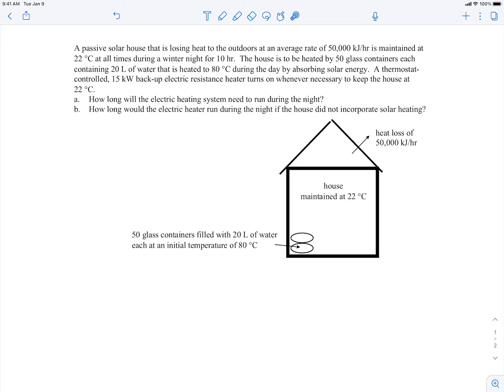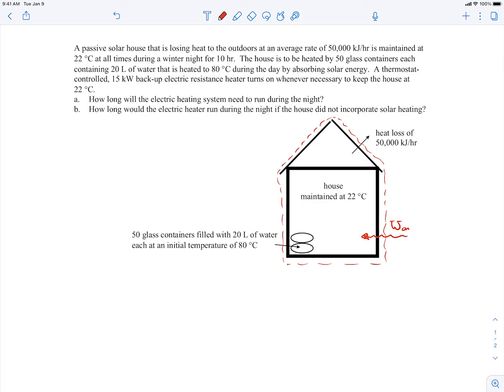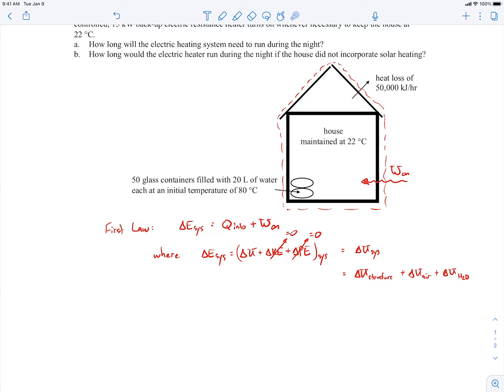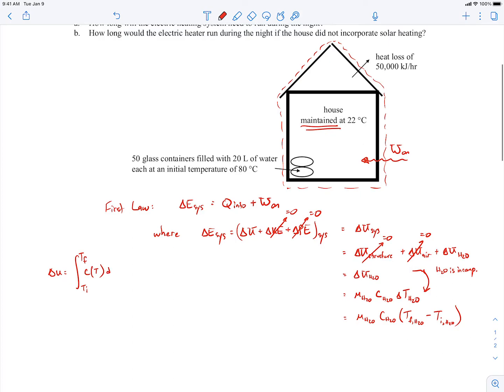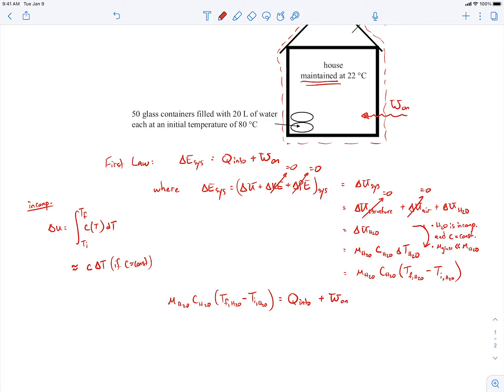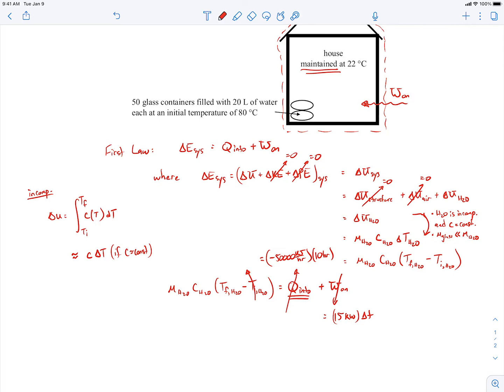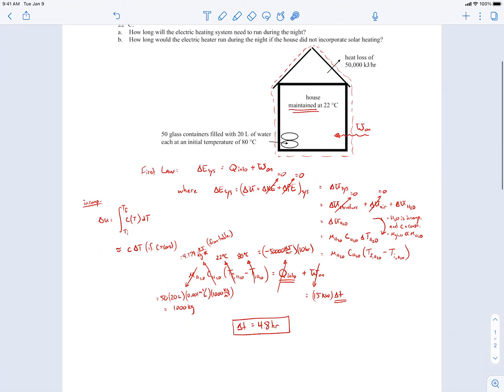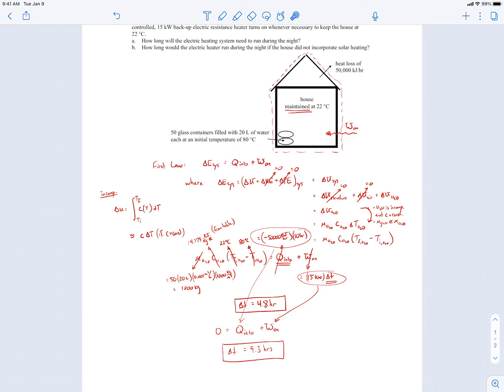Incompressible Substance and First Law Example - COE 10